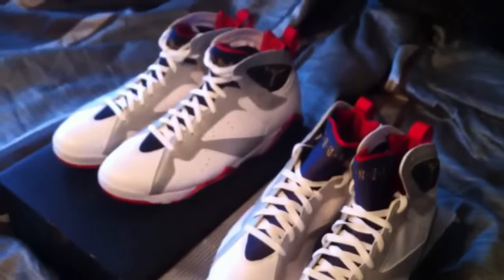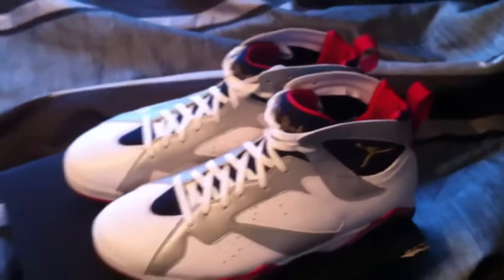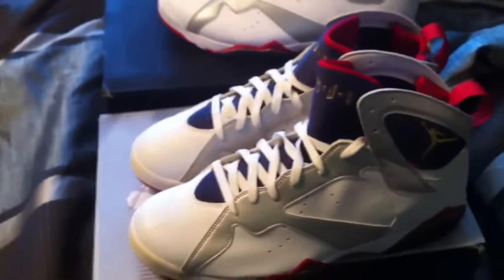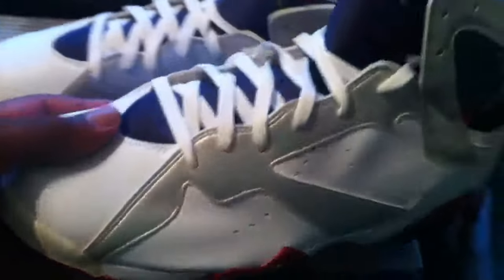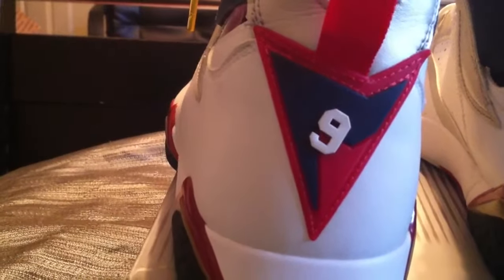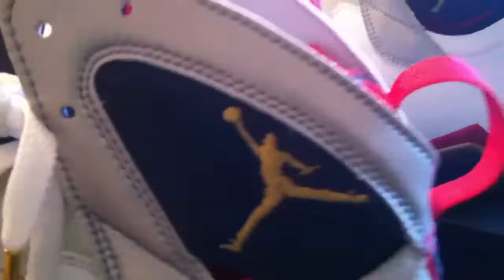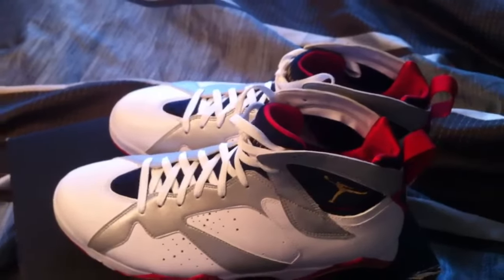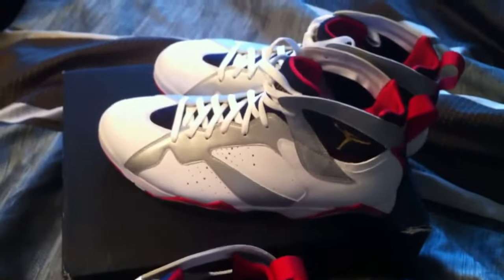AIR JORDAN 7 RETRO OLYMPICS 2012 & 2004 COMPARISON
FINALLY RECEIVED MY PRE ORDER FROM DEADSTOCKSHOES.COM. TOOK THEM ALMOST 3 WEEKS WITHOUT COMMUNICATION TO SEND THEM. ANYWAY, EASILY ONE OF MY HOLY GRAILS AND YOU SEE I HAVE THE 2004 DEAD STOCK. TELL ME WHAT YOU THINK OF THE 2012 PICKUP. DID YOU COP FOR YOURSELF, FOR RESELL, OR PASS ON THESE??!?!